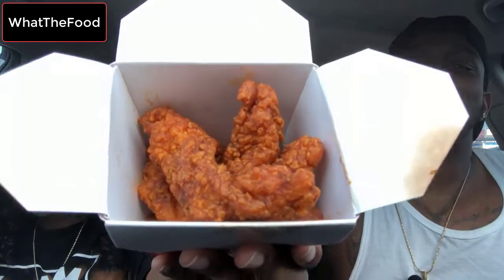SICHUAN HOT CHICKEN MUKBANG (REVIEW)